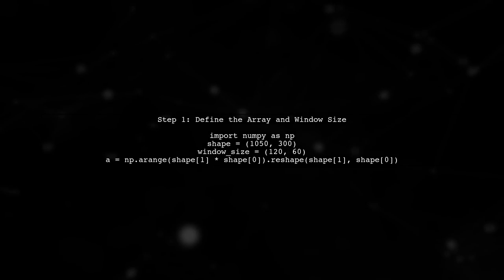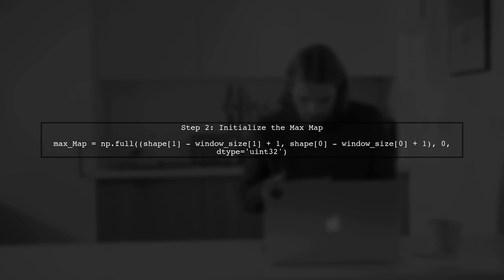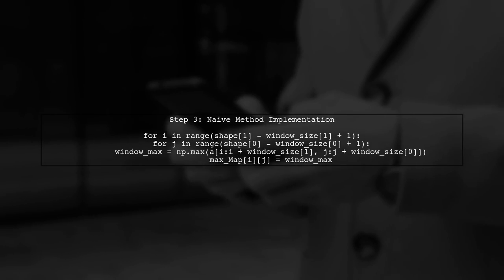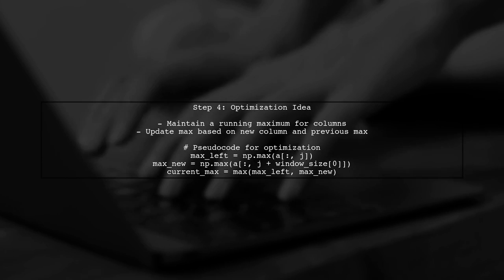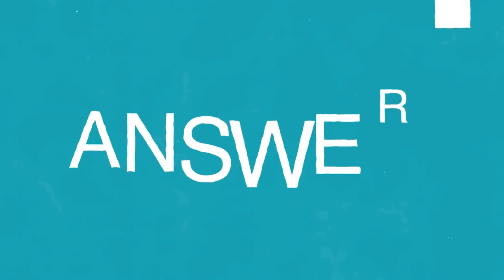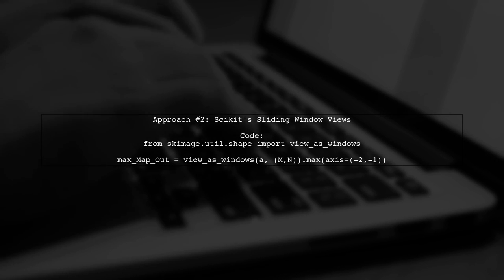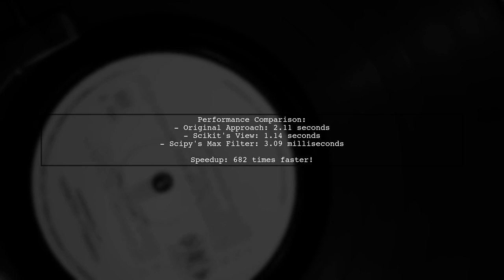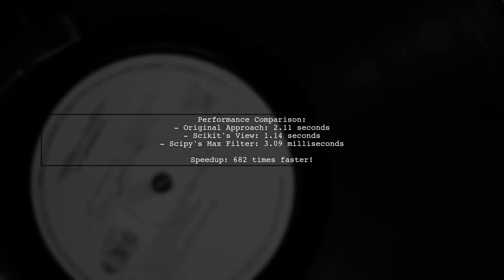How to Find Maximum Values in Rolling Windows of a 2D Numpy Array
In this video, we will explore the powerful capabilities of NumPy for analyzing 2D arrays, specifically focusing on how to find maximum values within rolling windows. Whether you're working with time series data, image processing, or any other multidimensional datasets, understanding how to efficiently extract these maximum values can significantly enhance your data analysis skills. Join us as we break down the process step-by-step, providing clear examples and practical tips along the way.

Today's Topic: How to Find Maximum Values in Rolling Windows of a 2D Numpy Array

Related to